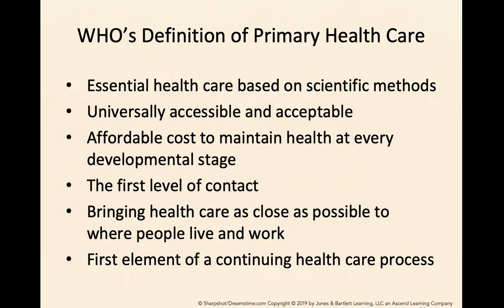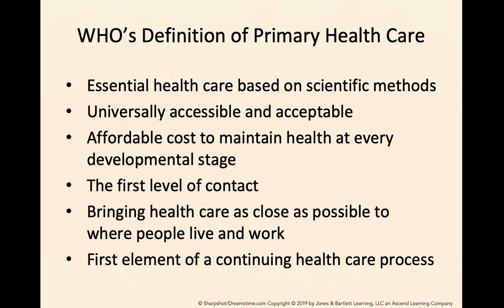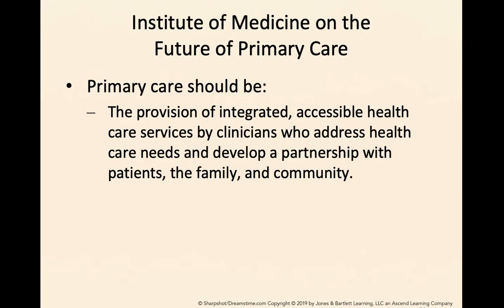Primary Care: Part 1